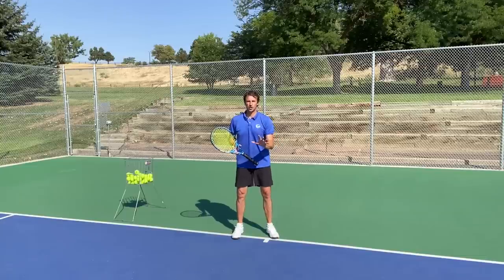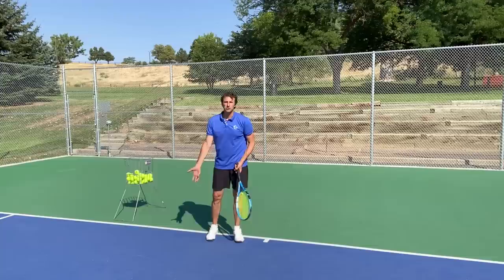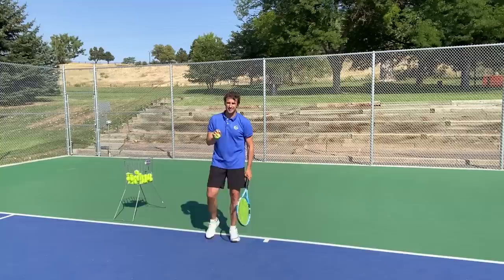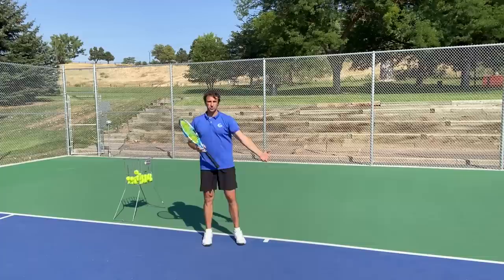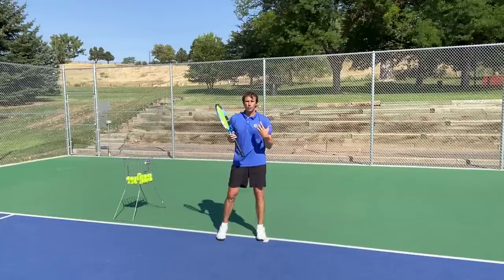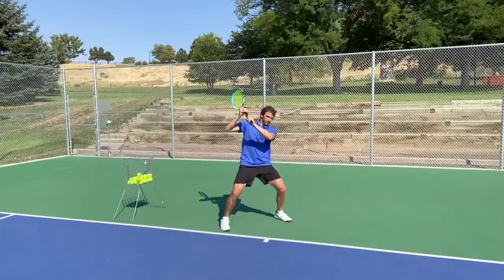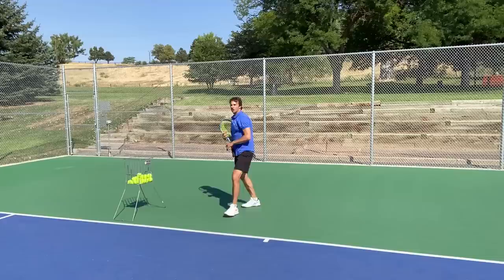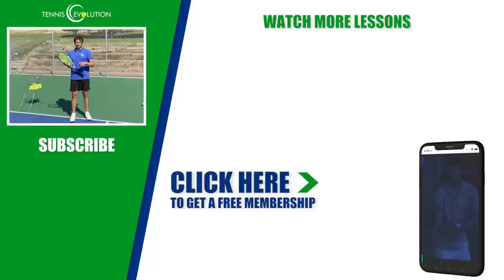How To Instantly Fix Your Defensive Forehand I TENNIS FOREHAND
You may be struggling with one of the most important shots in tennis, the defensive forehand, yet most tennis players practice it. In this tennis lesson, Jeff Salzenstein reveals two simple keys to easily handle the fast and low tennis balls coming to your forehand. Jeff demonstrates how to practice both concepts effectively during this online tennis lesson. These are the secret keys to accelerate your results, have more fun on the tennis court,  and play more like the pros.

Chapters:
0:00 Introduction
3:20 Tennis Forehand Finish
7:13 Tennis Forehand Footwork

Jeff wants you to focus on your follow through at the end of your forehand swing. The key for handling this fast ball successfully is to stop your finish sooner and your racquet in front of your body. The faster the ball comes, the shorter the follow through. Pretend that you’re protecting yourself from getting hit with your tennis racquet. On the other hand, the slower the ball comes, the longer you can follow through.

It will really depend on how the ball comes back to you. If the ball comes to the side of you after serving, step out ,load your outside leg as you shuffle, and hold at the end. On the contrary, you want to step back and rotate after hitting the ball when it comes fast, low, and straight at you after the serve. If you practice both footwork patterns consistently, you’re going to become a better tennis player.

Finally, the consistency on your tennis forehand follow through and footwork matters. Both concepts are absolutely critical to your success on the tennis court.

If you’re not on a mobile device or are outside the US and Canada, you can click this link to get a free Tennis Course inside the Tennis Evolution APP.

Former Top 100 ATP Pro, Jeff Salzenstein, is exposing the 3 common myths that could be crippling your forehand potential. Most players make at least 1 of these 3 mistakes... Do you?